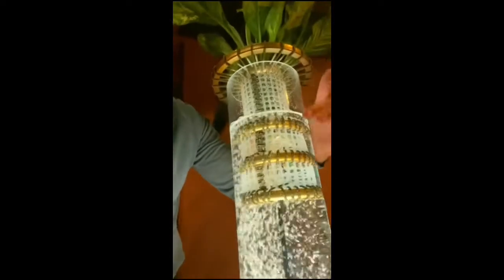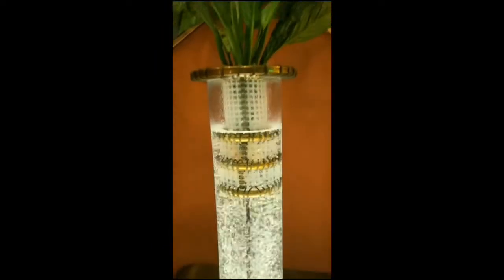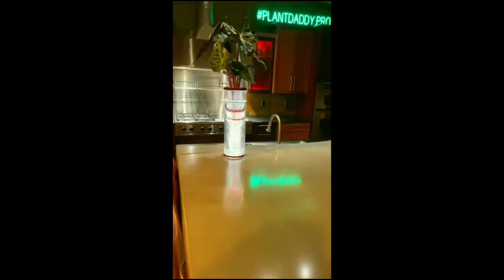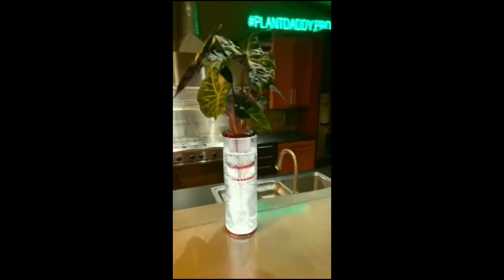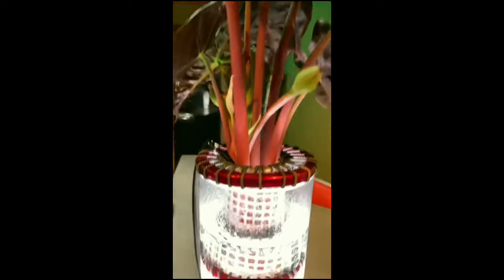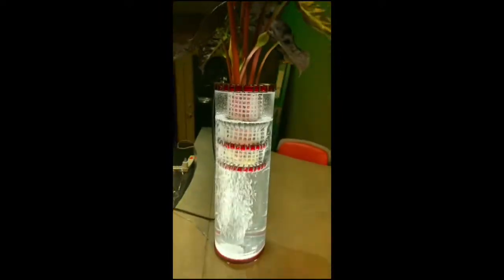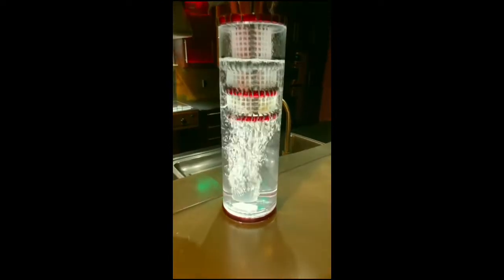Plant Daddy the ultimate grow system.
Our bubblers steal the show on all levels! The plants love them even more than us.